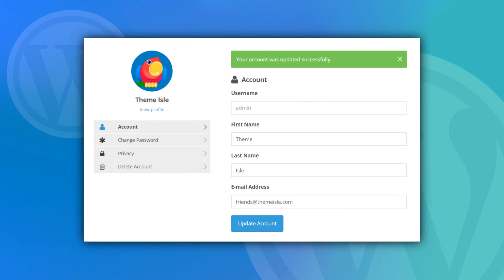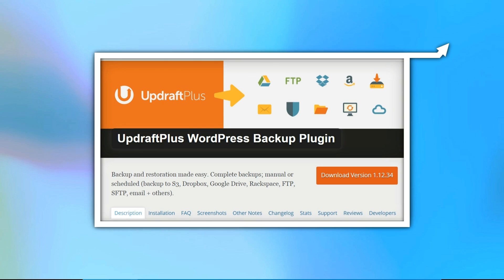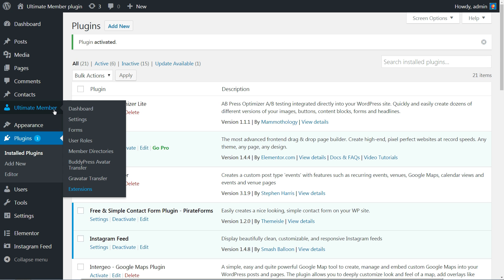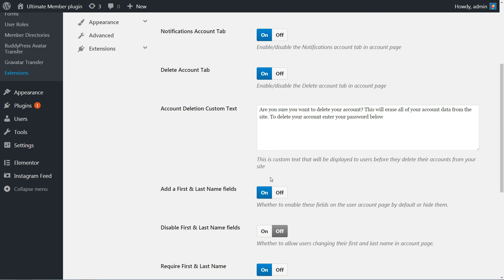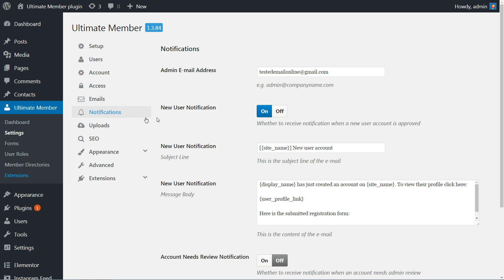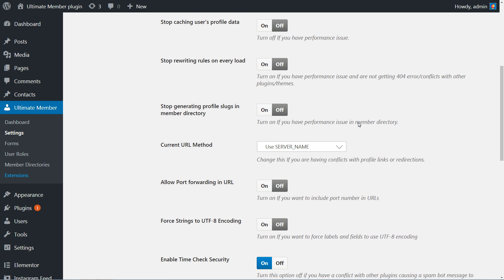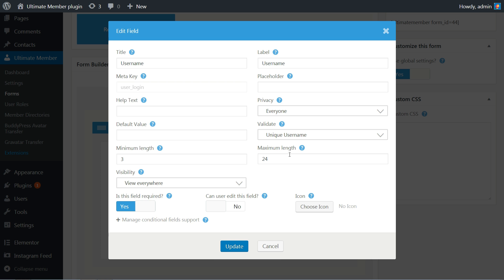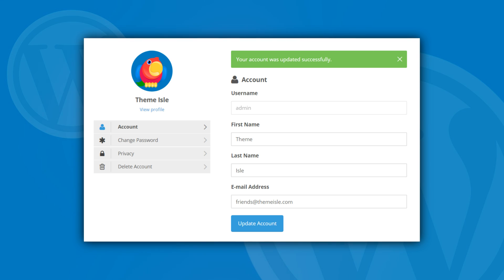Ultimate Member Plugin: How to Customize WordPress Registration Page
Registration pages are often ignored, but they can benefit you tremendously. Learn how to easily customize WordPress registration page for free.

Learning how to customize WordPress registration page is a simple time investment that can pay off more than you’d imagine. Your new page will enable you to flaunt your branding and collect critical information about your users, which can always come in handy for analytic purposes.

If you’d like to customize your registration page today, these are two of the best plugins you can use to get the job done:

Ultimate Member: Enables you to tweak every aspect of your registration pages

Oh, and before you go, if you want to customize your WordPress login page while you’re at it, check out another guide of ours

Do you have any questions about how to customize WordPress registration page? Ask away in the comments section below!